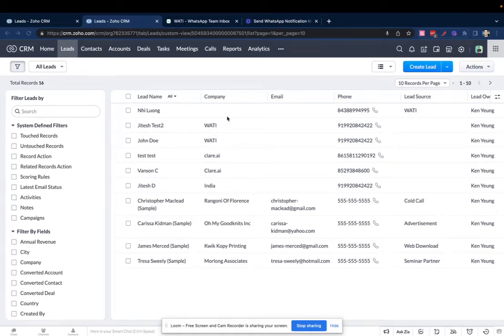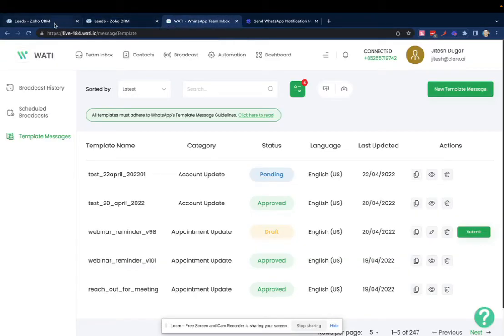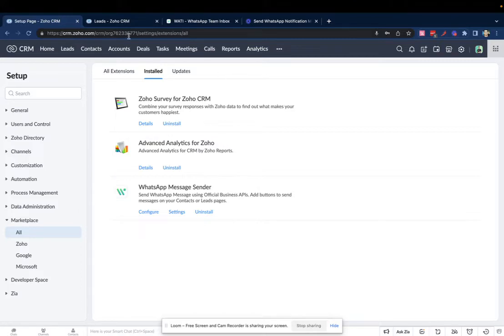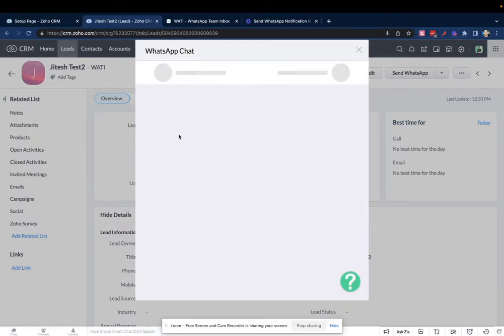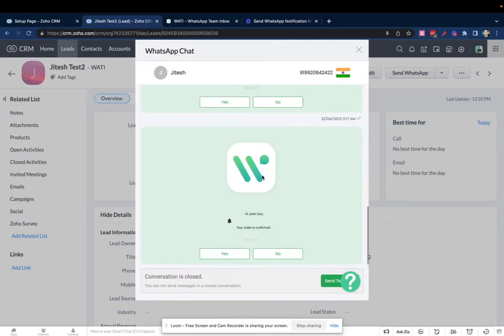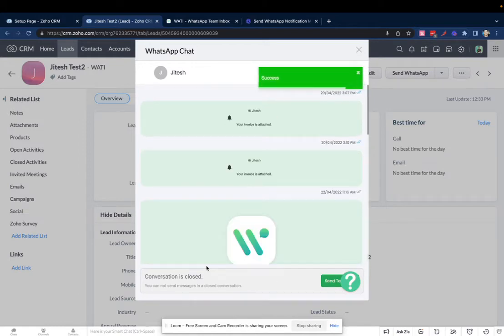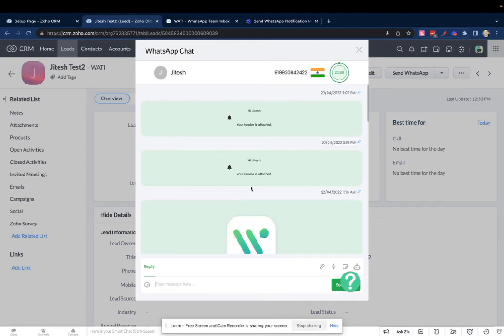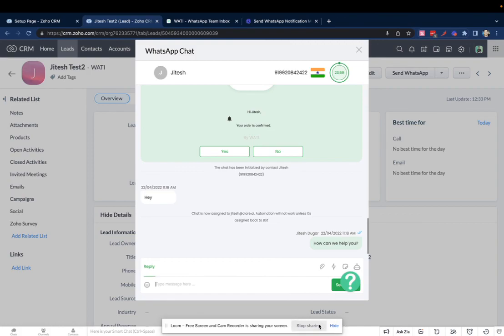Chat with your users on WhatsApp through Zoho CRM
In this video, you will learn how you can chat with your users on WhatsApp through Zoho CRM

If you do not have a WATI account, you can sign-up

To download WATI Plugin from the Zoho App Marketplace,

WATI is one of the Official Partners of WhatsApp Business API along with other partners such as Twilio, Gupshup, Kaleyra, 360Dialog, Zoko and more. We take pride in being one of the most preferred WhatsApp API Partners with a client base across 54 countries.

Key Features:

* Send WhatsApp messages from the Leads and Contacts modules using the "Send WhatsApp" feature

* Add custom variable values to easily personalize messages.

* Chat with your leads/customers on WhatsApp directly from within Zoho CRM

* Configure your Zoho CRM workflows to send automated WhatsApp messages when their criteria are met.